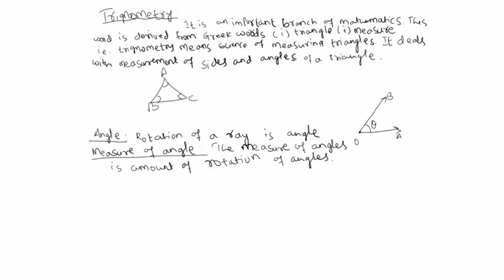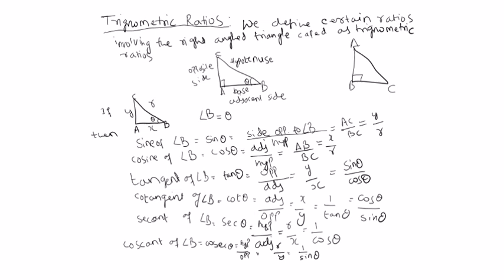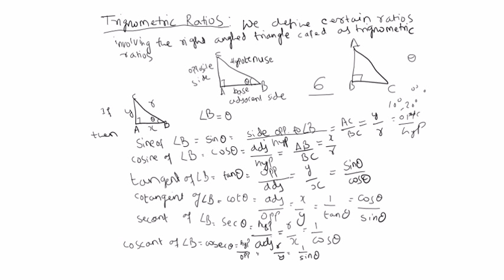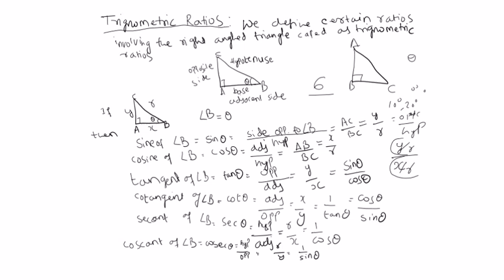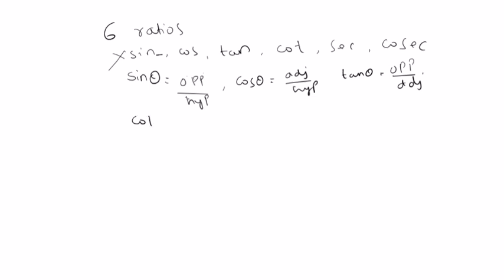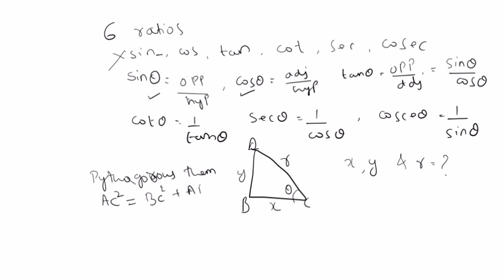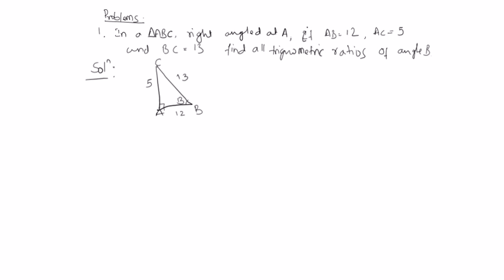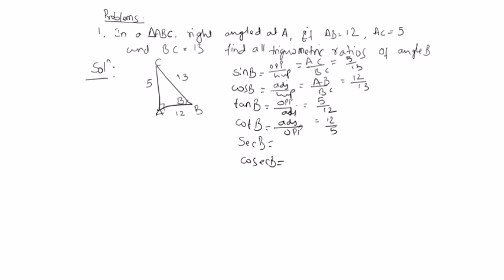Trigonometry: Introduction L-1 | Maths Mate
These are the important problems related to today's session.
Let me know if you have any doubts and we can discuss it in the next lecture.